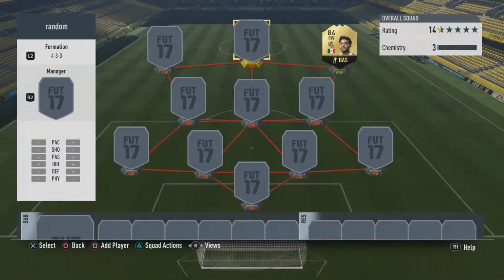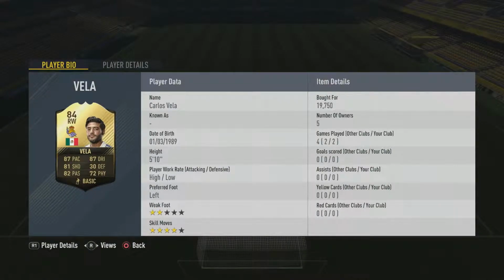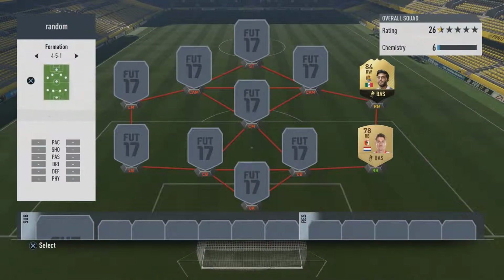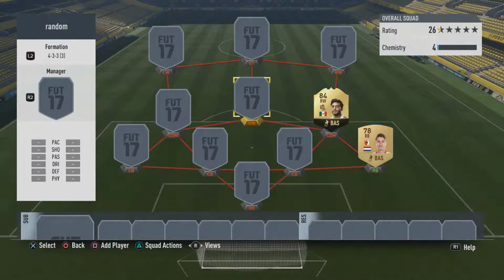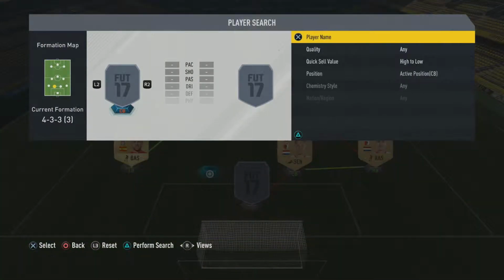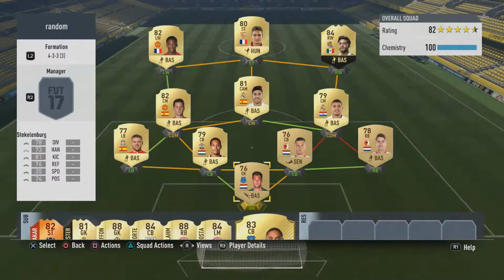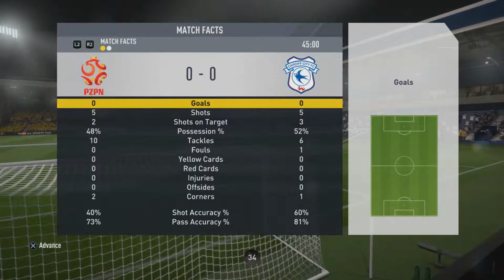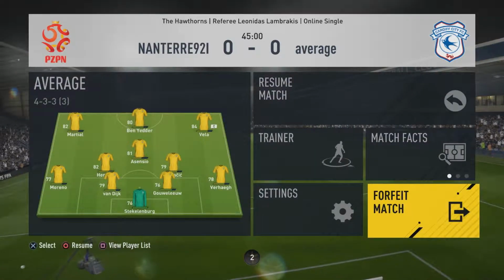INFORM VELA SQUAD BUILDER CHALLENGE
welcome to another squad builder challenge, this time we are looking at inform carlos vela
let me know if you have any other players you want me to do